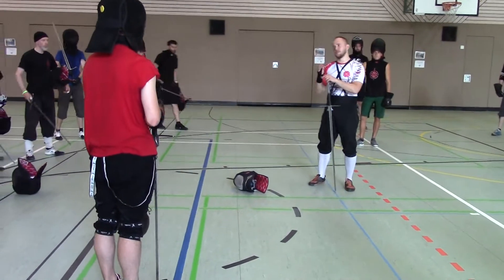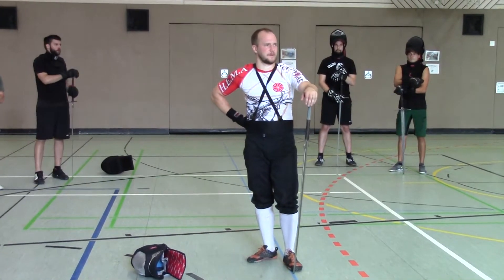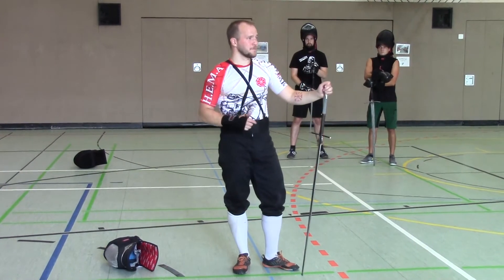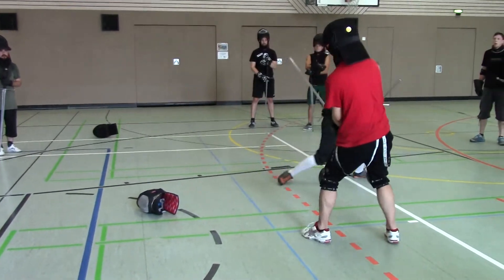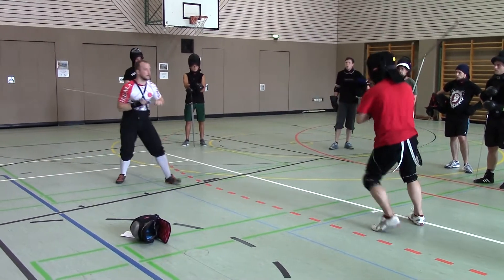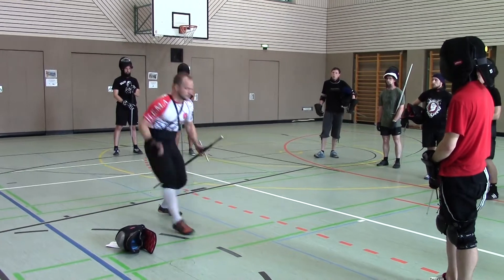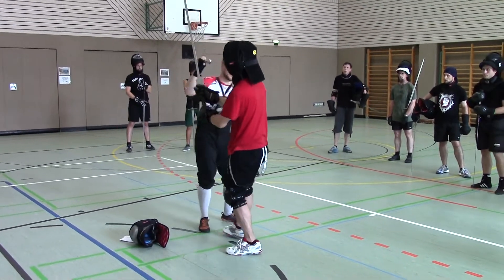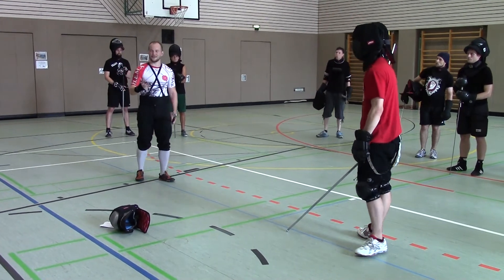Axel Pettersson Longsword Seminar: Tactics part 4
Footage from a seminar I did at Donnerschlag in Germany 2015, hosted by Gladiatories.

The seminar focuses on how to approach the attack, i.e how you act in Zufechten, and how to collect information from your opponent in order to best pick the technique that you want to use to engage.